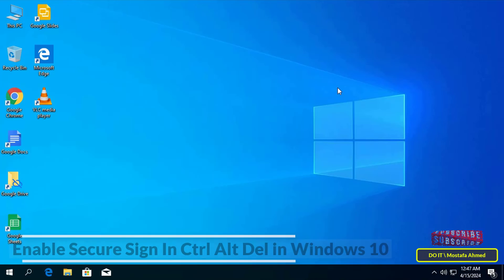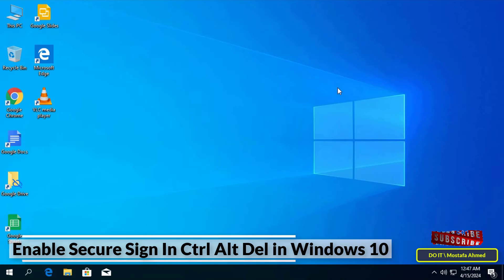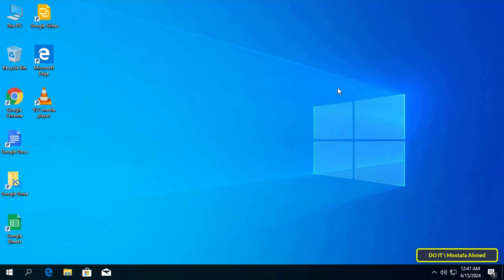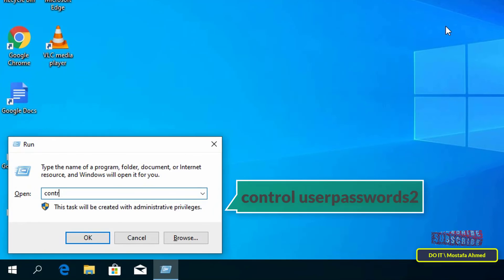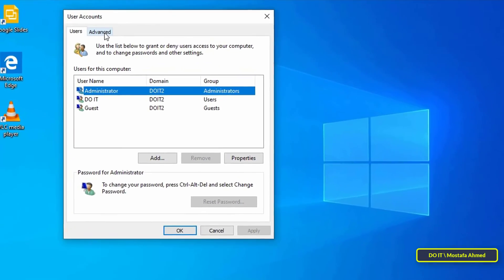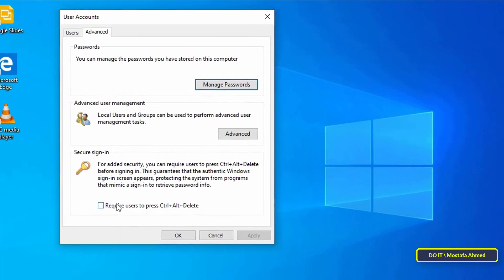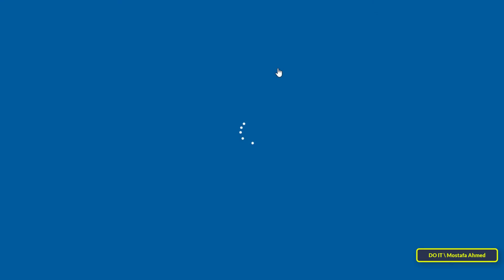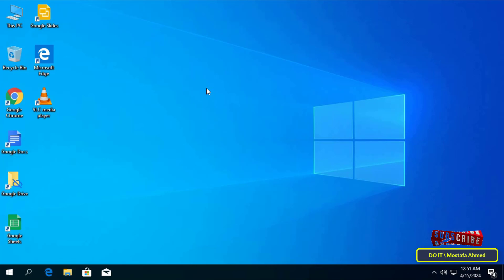How to Enable Secure Sign In Ctrl Alt Del in Windows 10 / 11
In this video I explain to you how to enable secure sign in for Windows 10. Secure sign in allows Windows to force you to input Ctrl+Alt+Delete in order to sign in, keeping you protected from potential false sign in screens and to help keep your passwords secure.
Type ( control userpasswords2 ) in the run box.
The Ctrl+Alt+Delete login requirement ensures that the standard Windows login prompt appears, protecting Windows from programs that target your login to retrieve password information.
How to Enable Ctrl+Alt+Delete Secure Sign-In on Windows 10 / 11,
How to enable Ctrl+Alt+Del logon requirement in Windows 10 / 11,
enable Ctrl Alt Delete to login,
How to Disable enable Ctrl Alt Delete at login in Windows 10 /11,
Disable Ctrl+Alt+Delete Secure Sign-In on Windows 11/10,
How to enable or disable CTRL+ALT+DEL Secure Logon in Windows 11/10,
enable or disable ctrl+alt+de, enable or disable ctrl alt del windows 10,
enable or disable ctrl alt del to unlock windows 11 /10,
How to require ctrl alt del in windows 10,
How to enable Secure login in Windows 10/11,
How to enable or disable Secure Logon in Windows 11/10,
Interactive logon Do not require CTRL+ALT+DEL,
How to change the Ctrl Alt Delete option in Windows 10 /11,
How to set ctrl+alt+delete logon windows 10 / 11,
Disable ctrl+alt+del login In Windows 10 Home,
How to get rid of Ctrl Alt+Alt+Del logon,